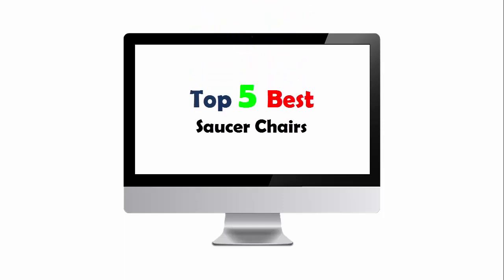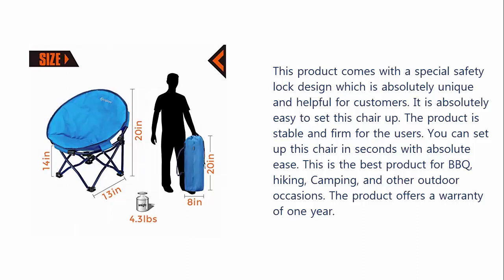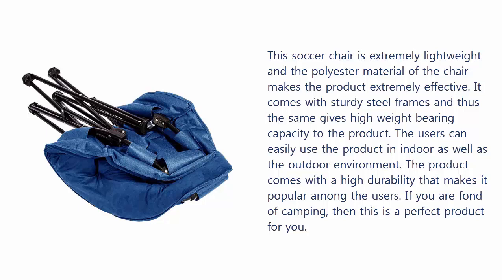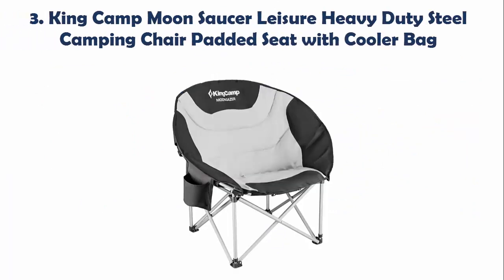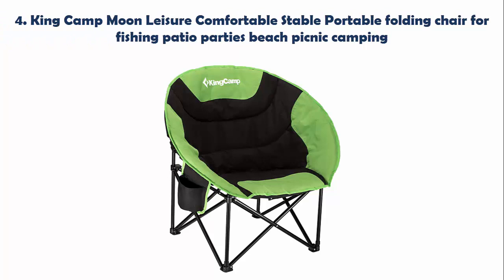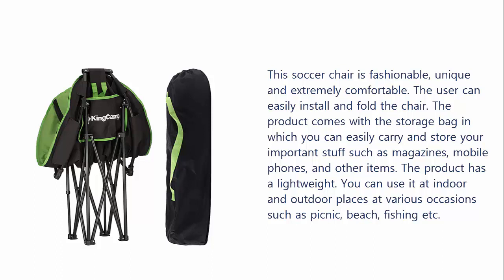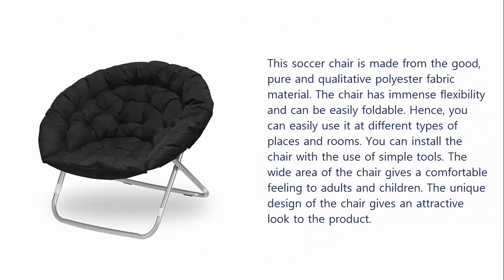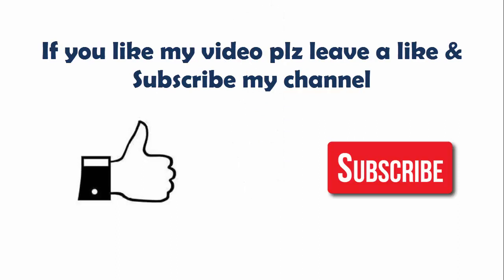Top 5 Best Saucer Chairs 2019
Best Saucer Chairs List:

1. King Camp Cute Saucer Chair Moon Round Mini Size Ultralight Portable Compact Folding with Safe Lock for Picnic Camping Outdoor with Carry Bag

2. Extra Comfort Suede Padding Moon Saucer Mid-Sized Chair by J&D Outdoor Depot

3. King Camp Moon Saucer Leisure Heavy Duty Steel Camping Chair Padded Seat with Cooler Bag

4. King Camp Moon Leisure Comfortable Stable Portable folding chair for fishing patio parties beach picnic camping

5. Urban Shop Oversized Saucer Chair